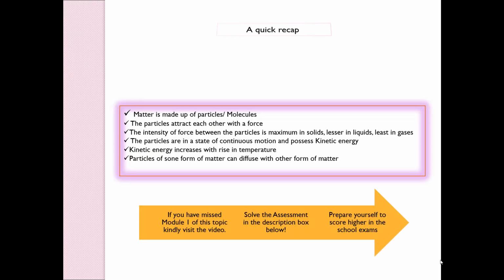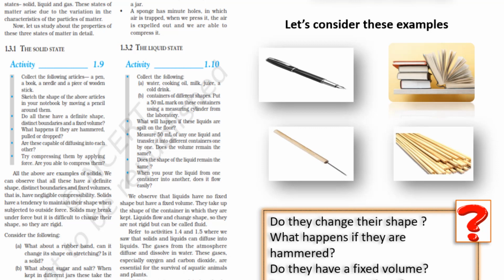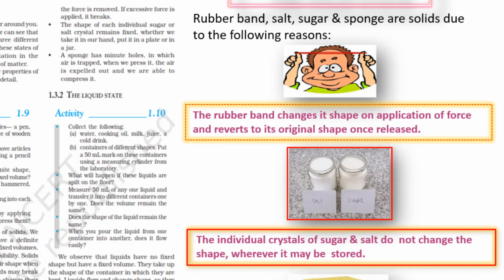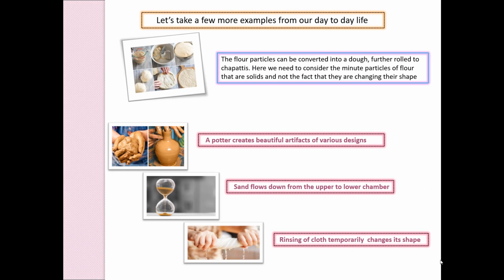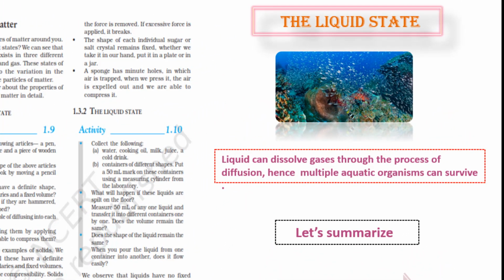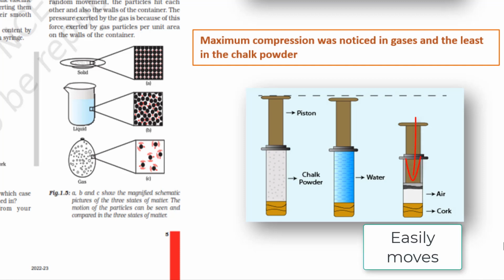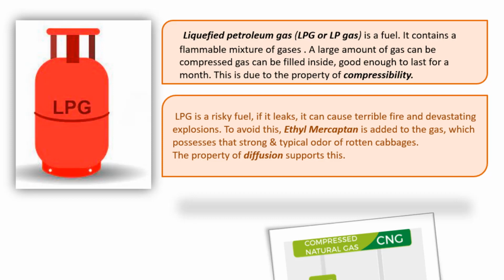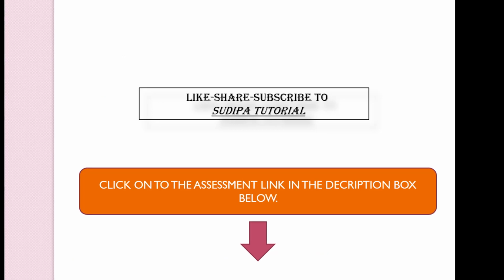CBSE Science I Grade IX I Matter in our surroundings I Module 2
Pls click on the links to complete the assessments
Module 1